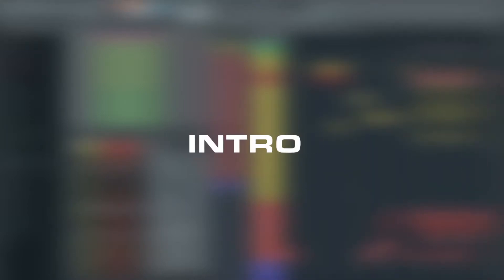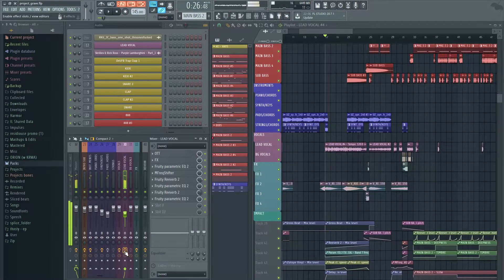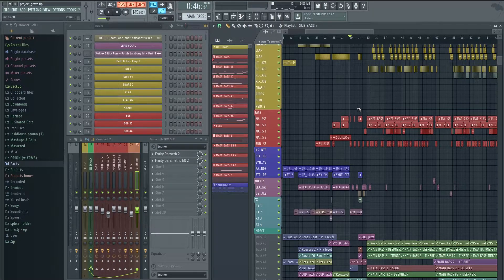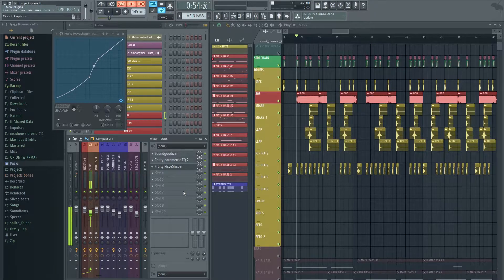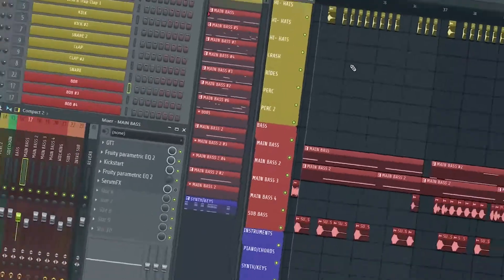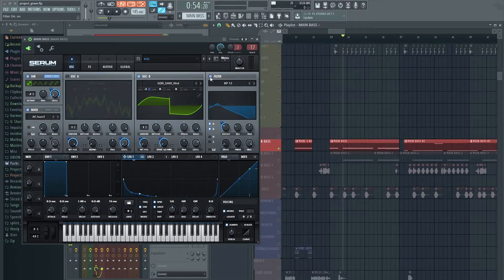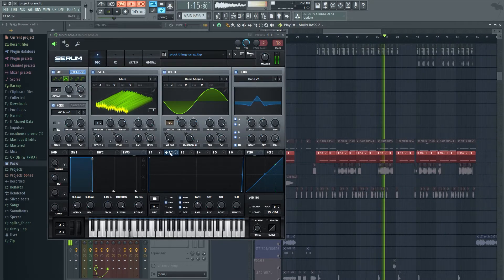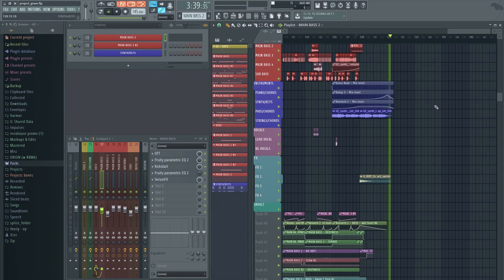Maahir - Grave (Track Breakdown!)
Maahir gives us a breakdown on 'Grave'; the first track that features as part of his debut EP, 'Disorient'. From the intro, to sound design, drums and more, find out how Maahir goes about making this weird and wacky track!
💪 Spotify Playlists: Discography | Flex Selex | Ones To Watch 💪